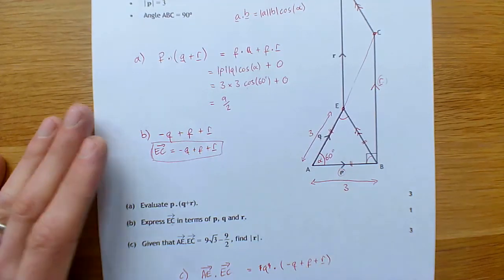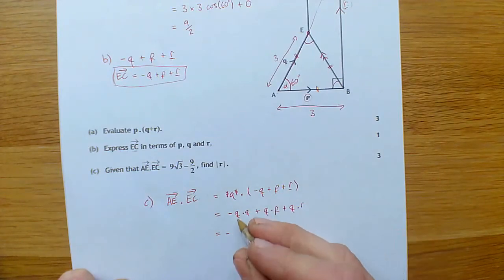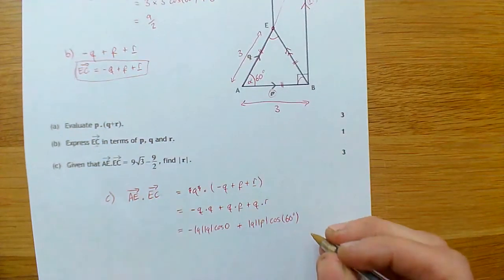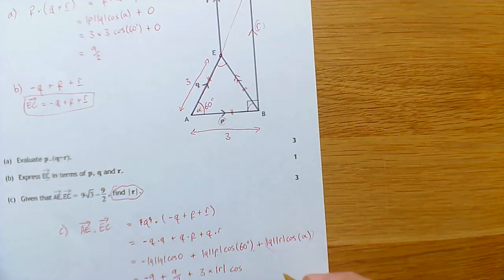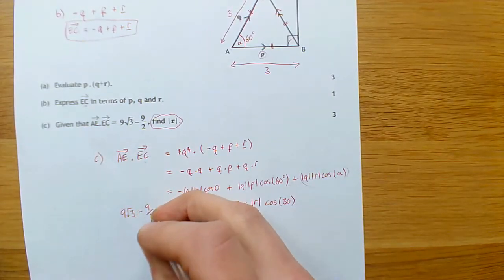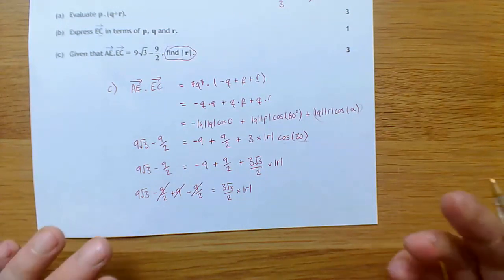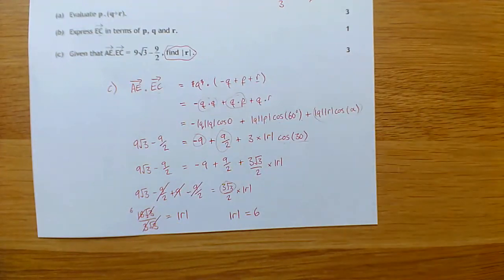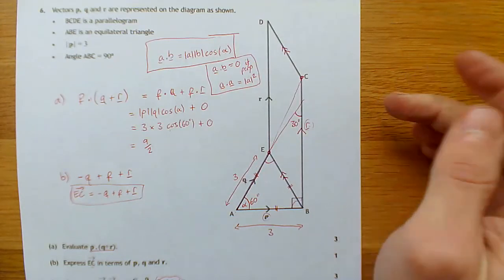Video solution of 2015 Paper 2, Q6